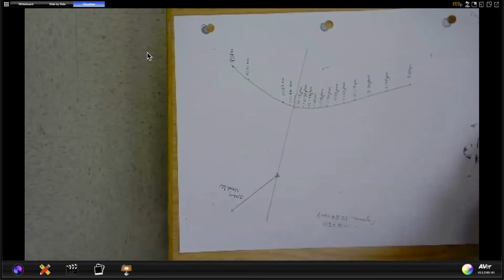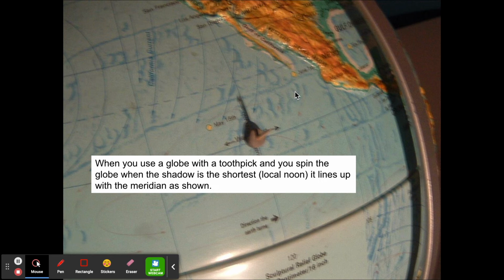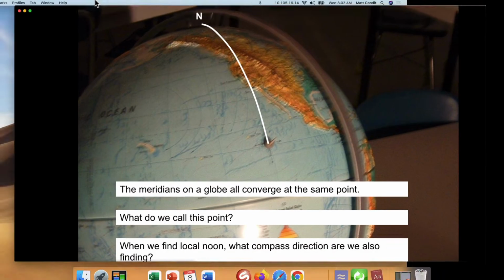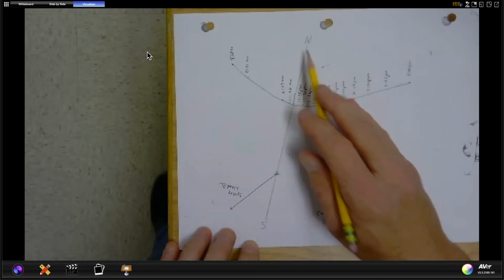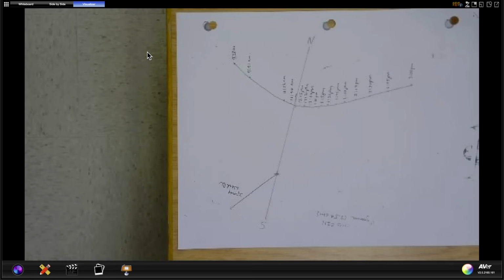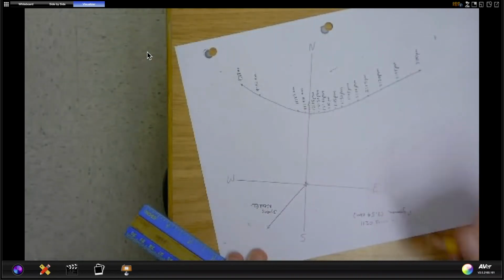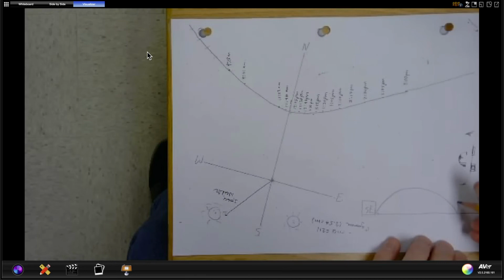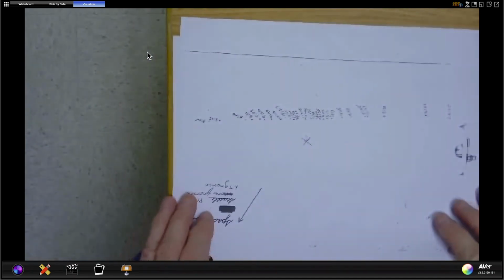Shadow Plots Direction